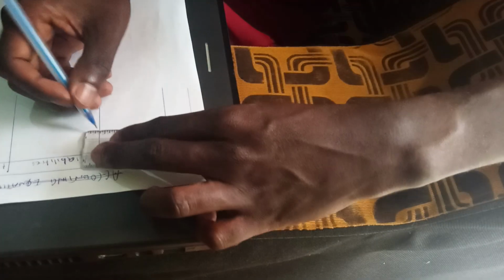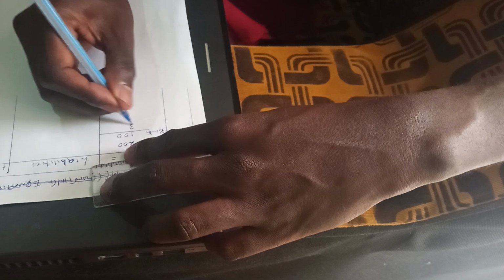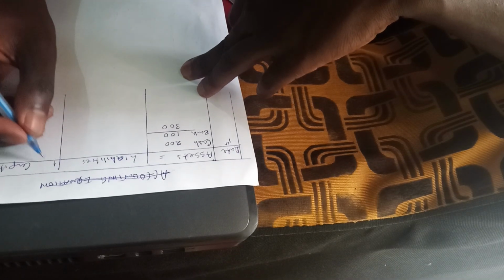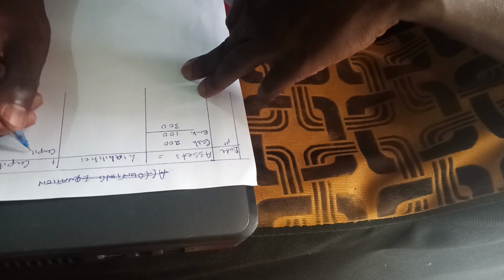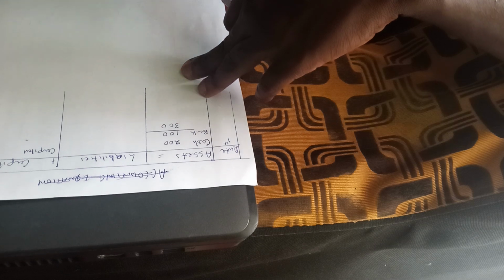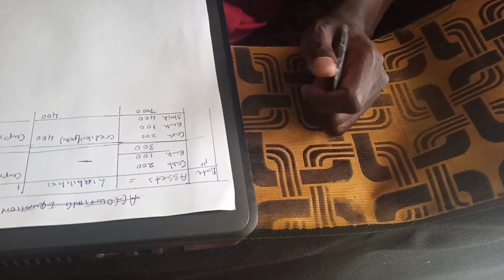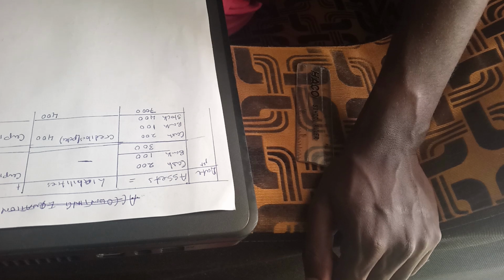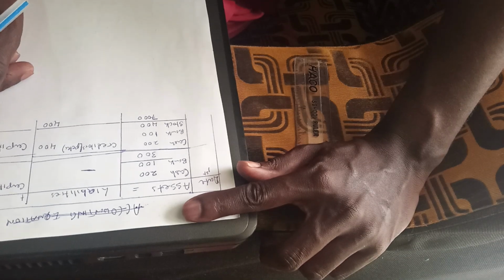UNDERSTANDING ACCOUNTING EQUATION PART 1